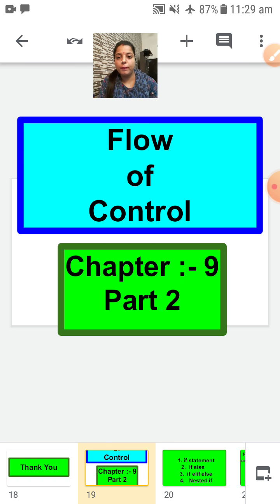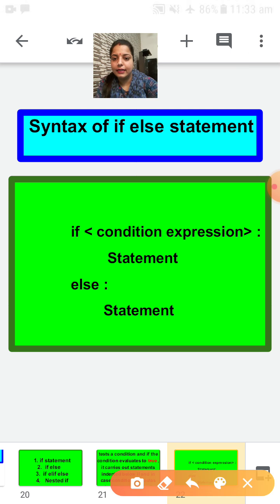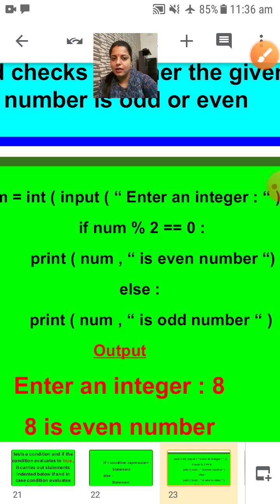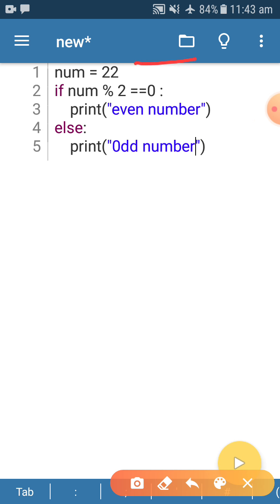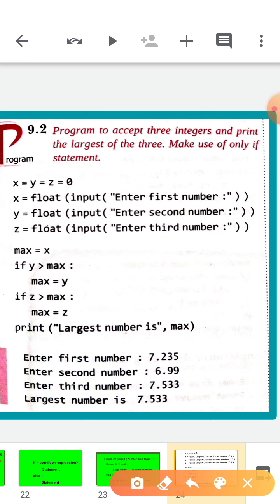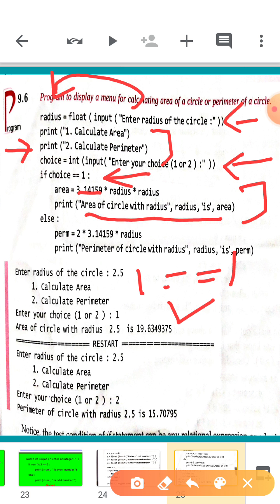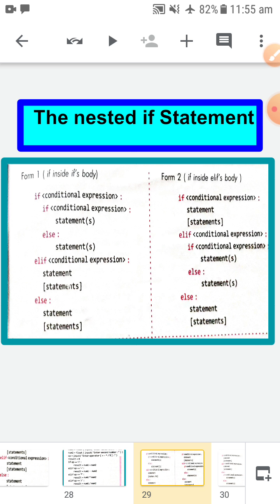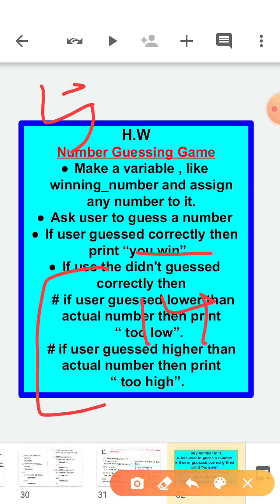Class11_Computer_ch9_Flow_of_control_part2_171220